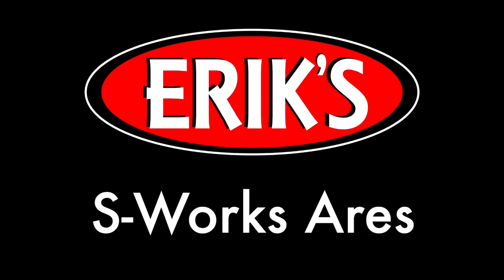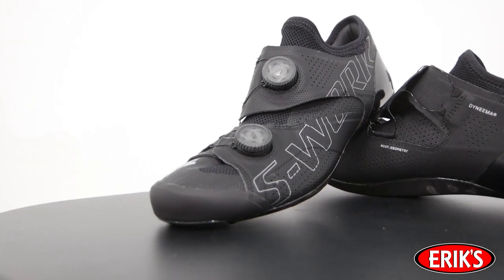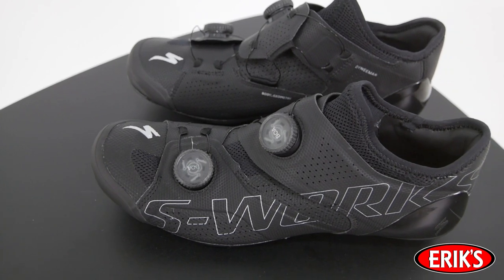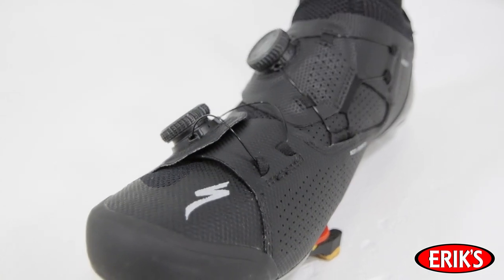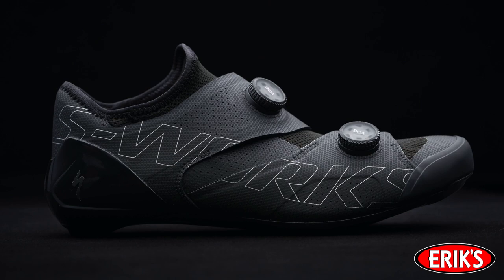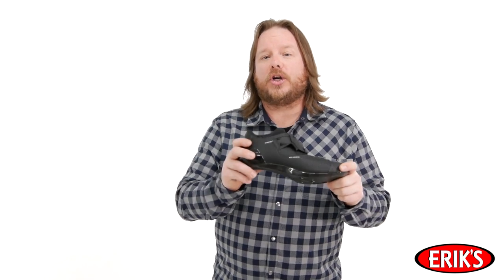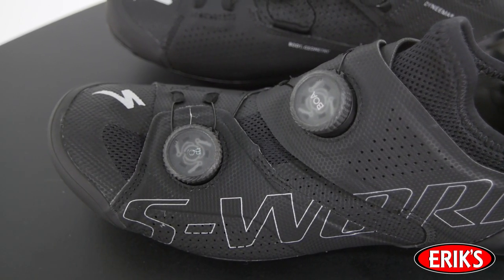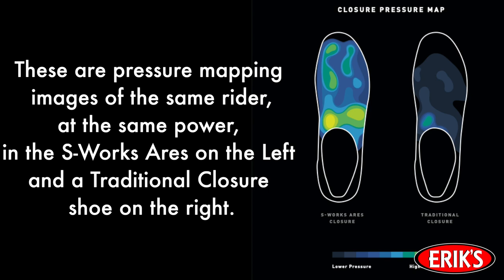Specialized S-Works Ares Cycling Shoes / Bike Shoes Product Review / ERIK'S Bike Board Ski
Specialized has locked in the fastest and most comfortable race shoe available with the all-new S-Works Ares Cycling Shoes.

Did you like this video? Be sure to…
•Give it a thumb's up

ERIK'S is the leading bike, ski and snowboard retailer in the US. We carry the highest-quality brands in the industry and feature a huge selection of the best gear and accessories for every season and sport. Whether you're a novice or pro – our expert staff will help you buy with confidence at ERIK’S. Visit us online at shopERIKS.com or stop into a one of our many locations today to get set for your next outdoor adventure!